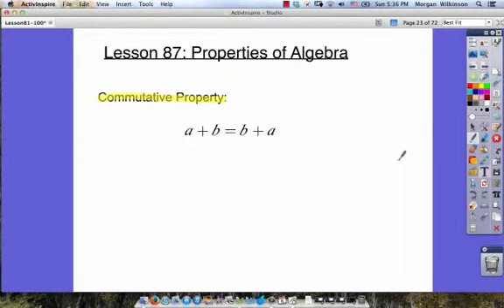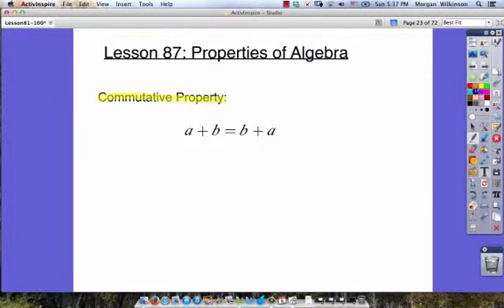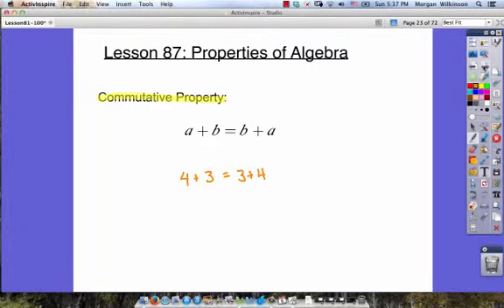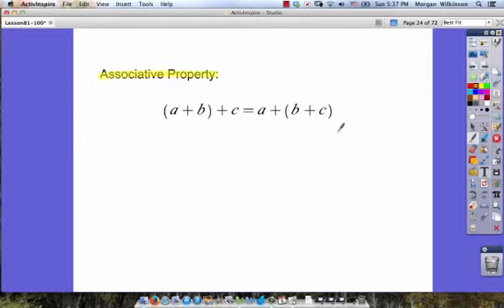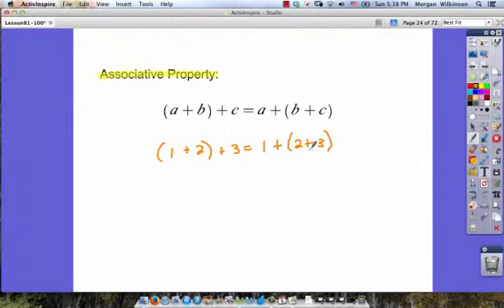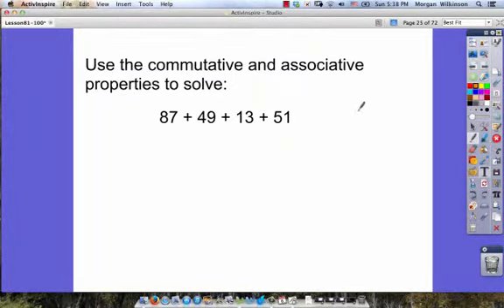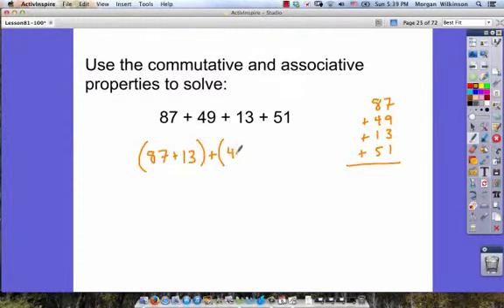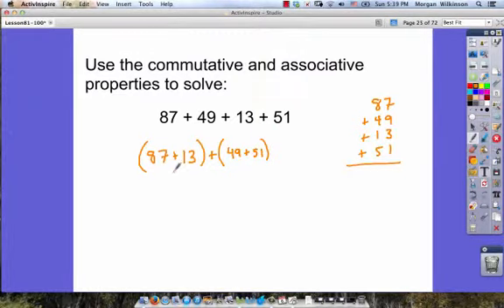Algebra 0 5 Lesson 87